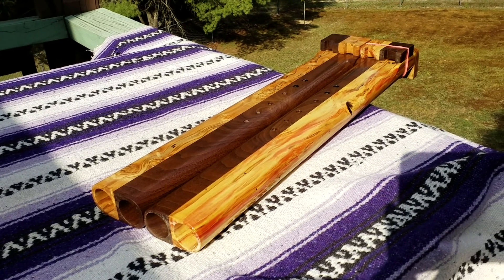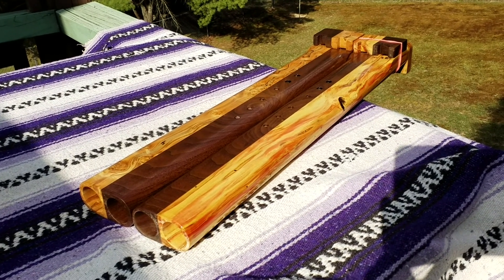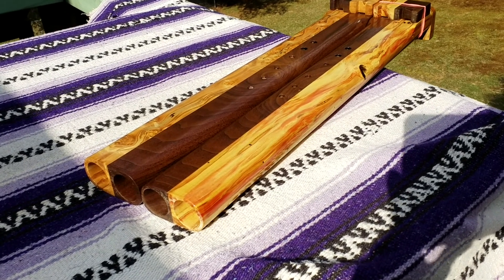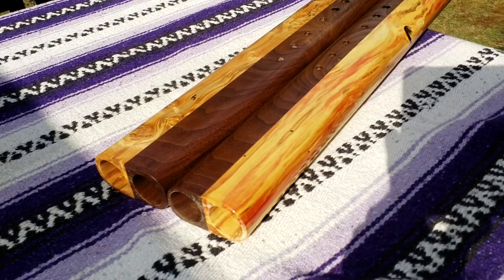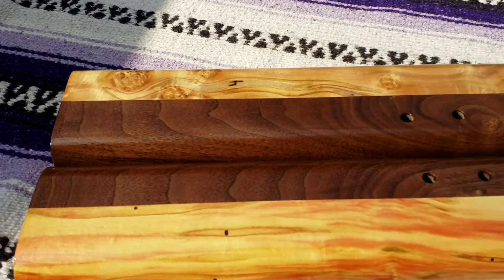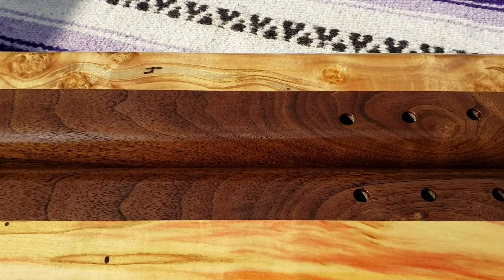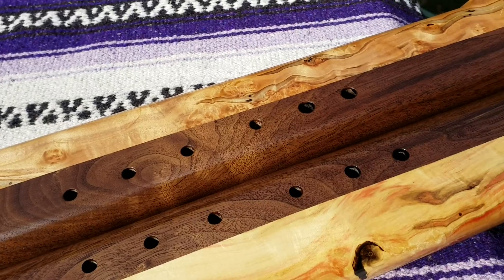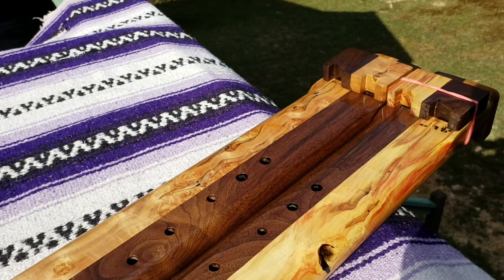Bass G native American drone flutes Yin/yang left and right handed